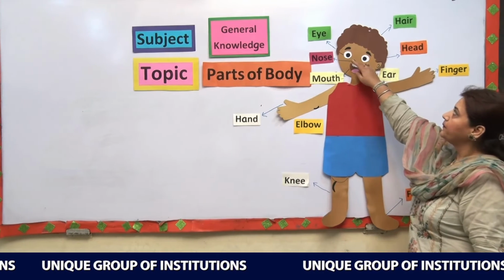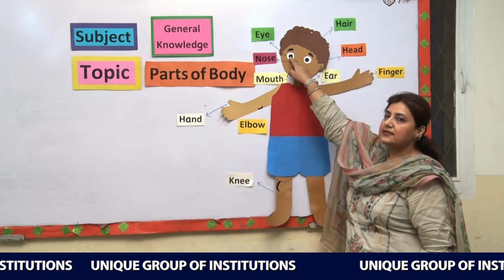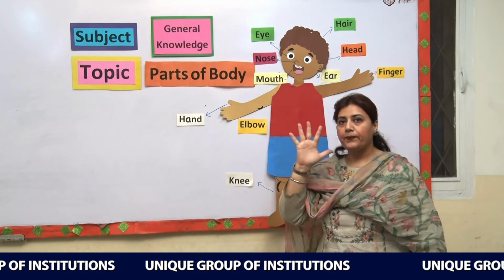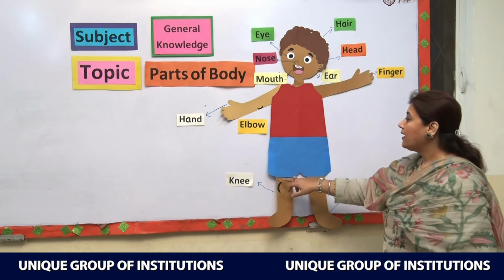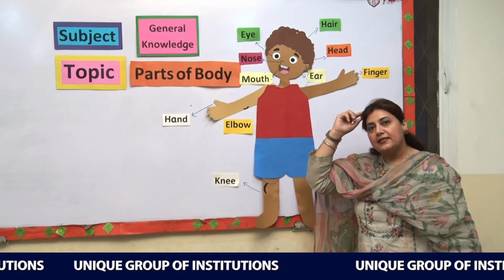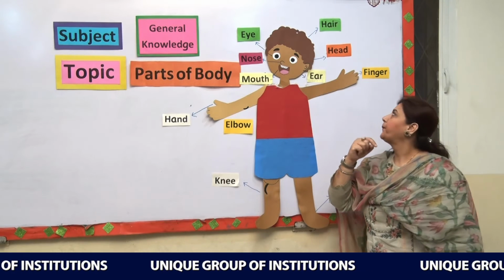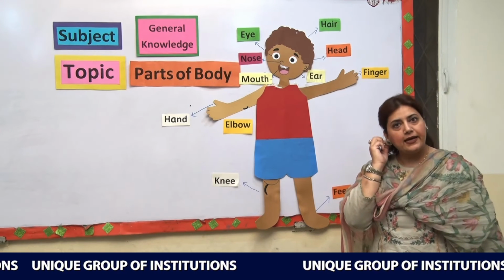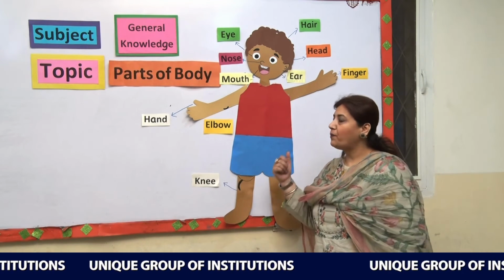Class PG/Nursery Subject General Knowledge Topic Parts of Body Lecture 4